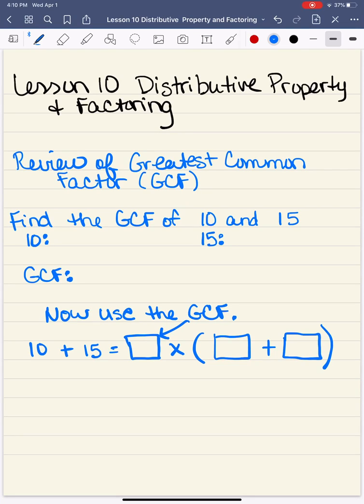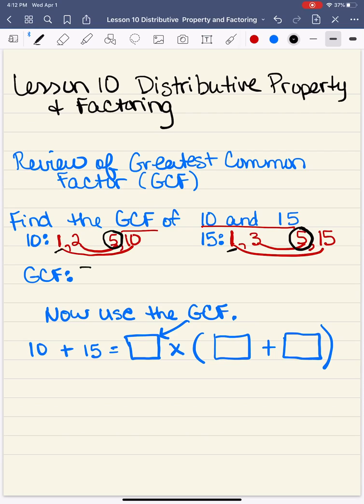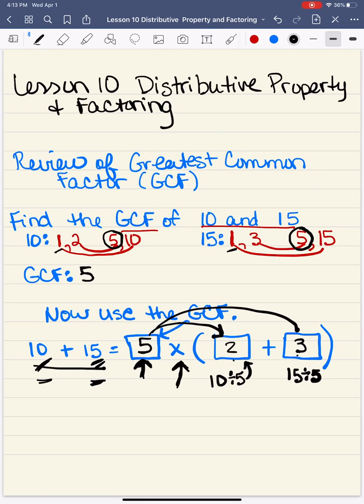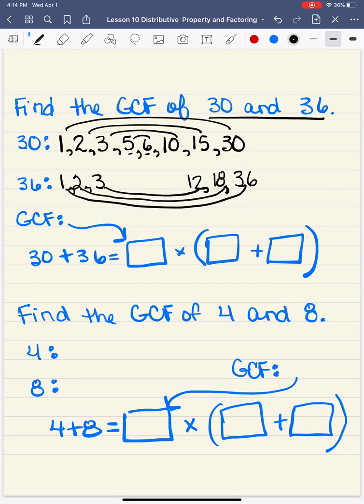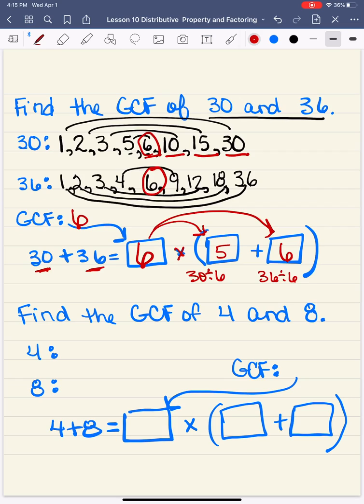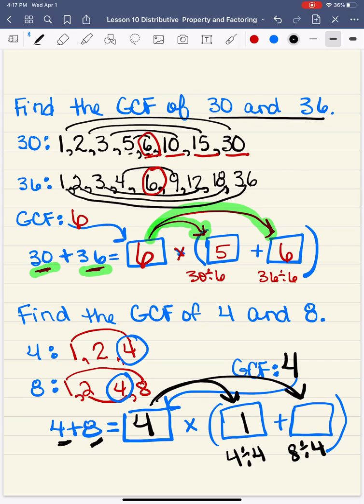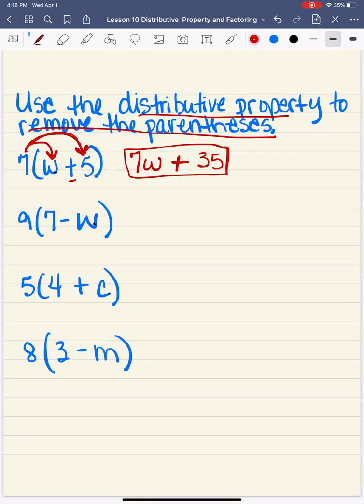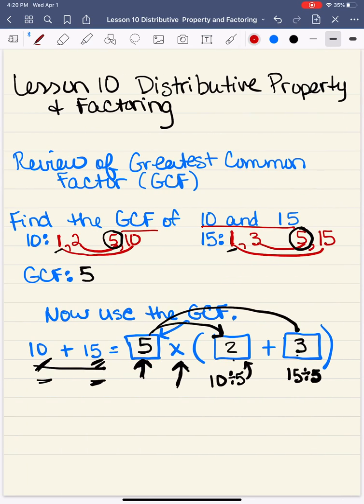Lesson 10: Distributive Property and Factoring (regular math)